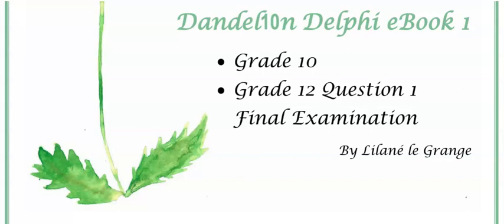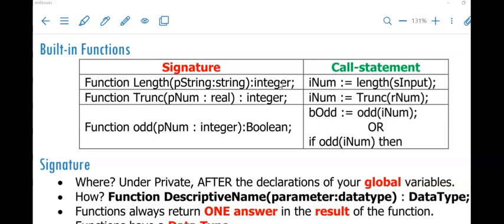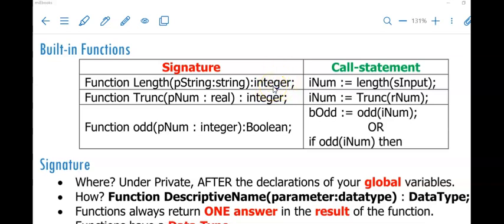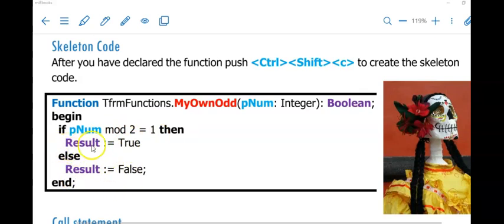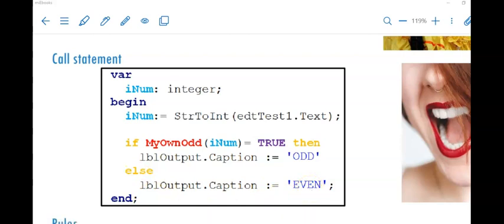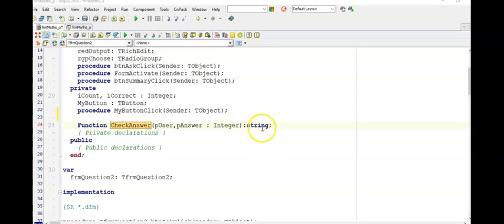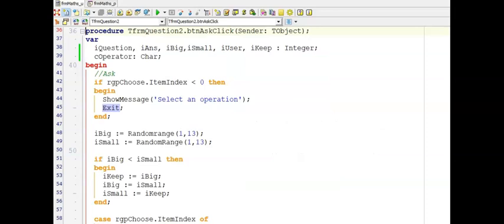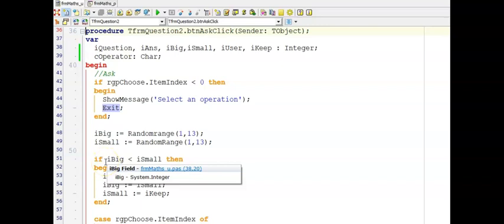Grade 10 IT Lesson 9 User-defined Functions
Learn how to write code to create your own functions.